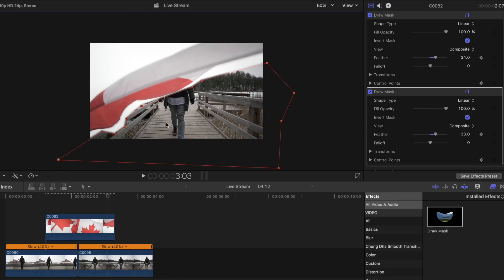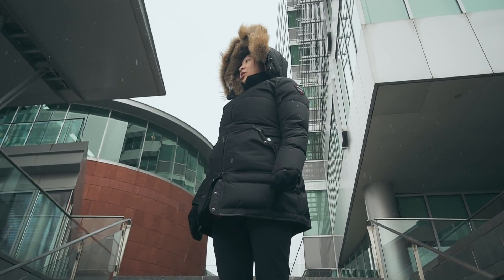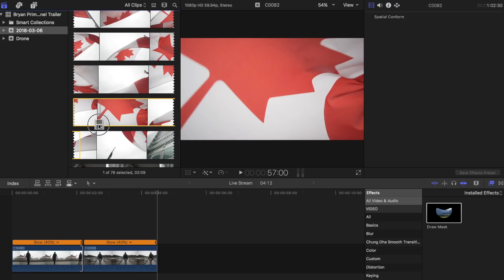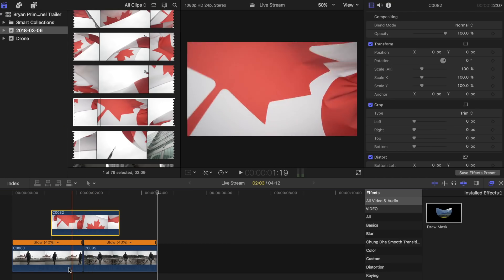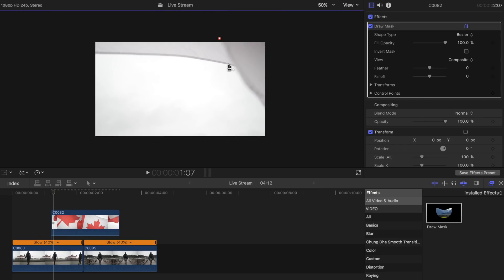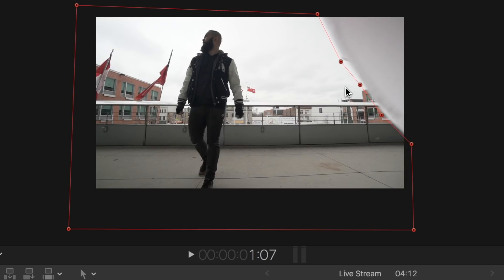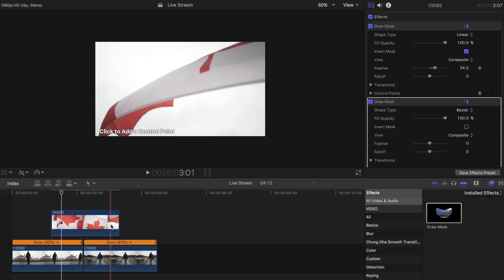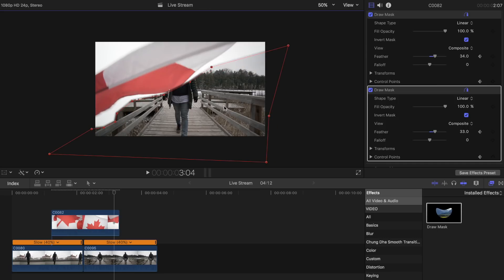Final Cut Pro X Transition Tutorial | Flag In and Out Effect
In this Final Cut Pro X Transition Tutorial, I will show you guys how to create this cool Flag in and out effect. It’s really simple and easy to do on FCPX with the use of the draw mask tool!

My Camera Gear:
My GOTO Lens
Another GREAT Lens
What keeps my footage stabilized

Color grade your travel videos in seconds with my NEW TRAVEL LUT